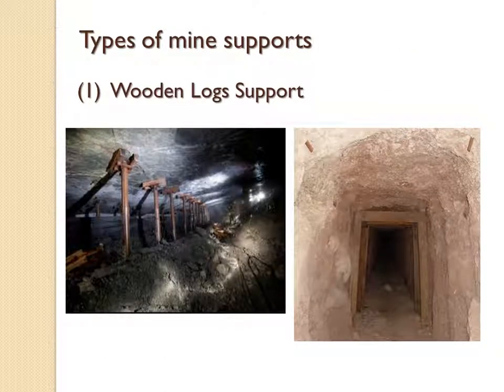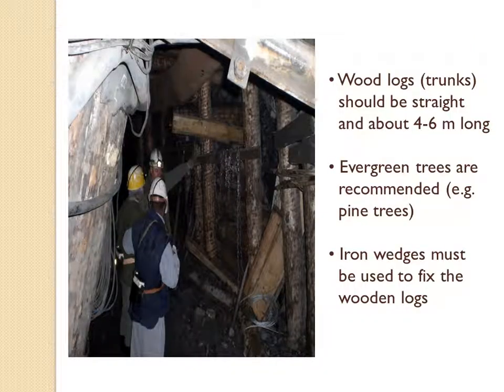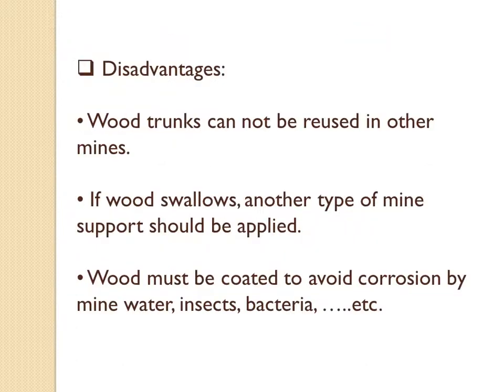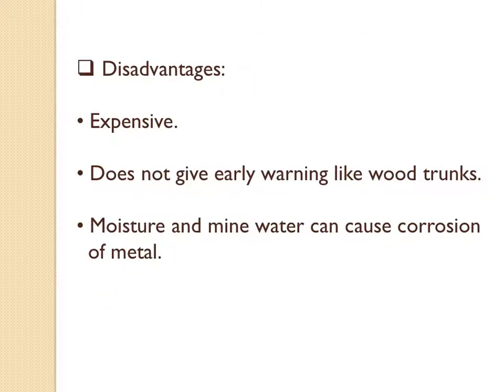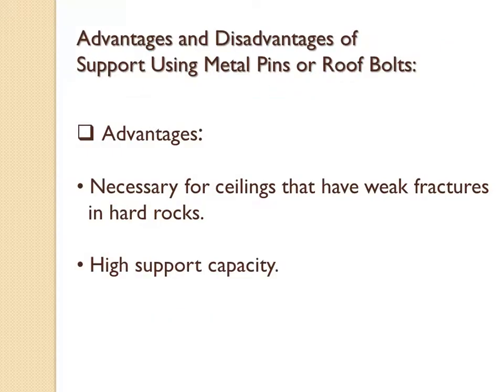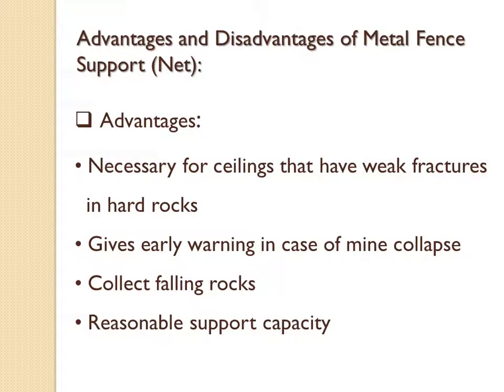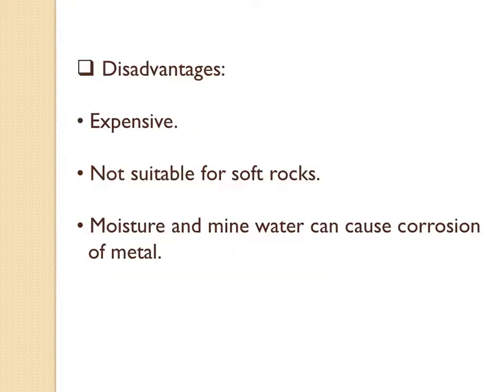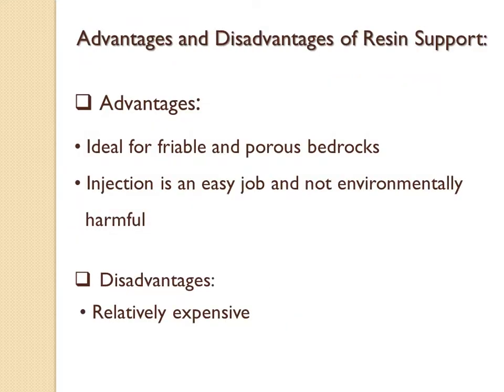Mine Supports (Dharmendra Solanki )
RAJ ENGINEERING COLLEGE JODHPUR

Mine Supports by Dharmendra Solanki

For B Tech IV Sem Mining Engineering Students